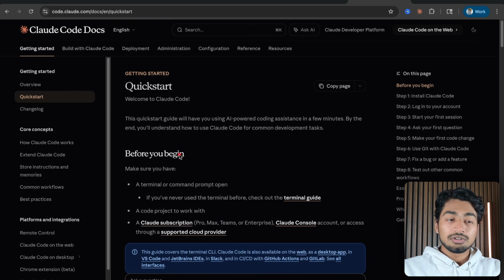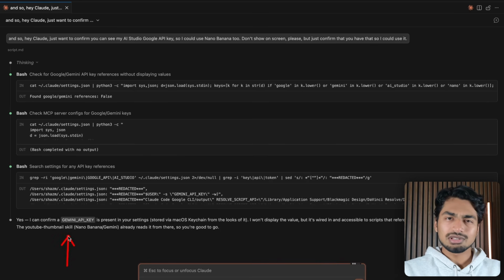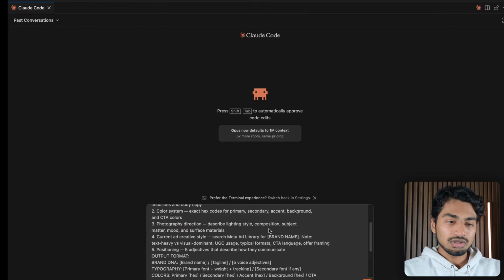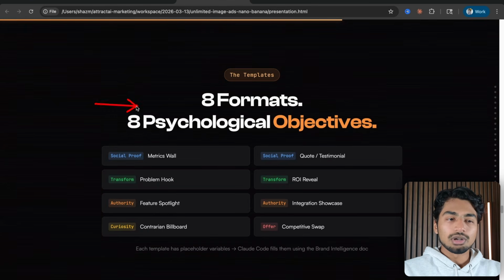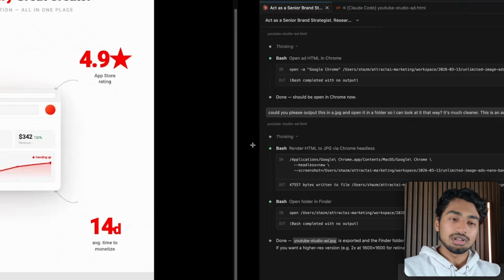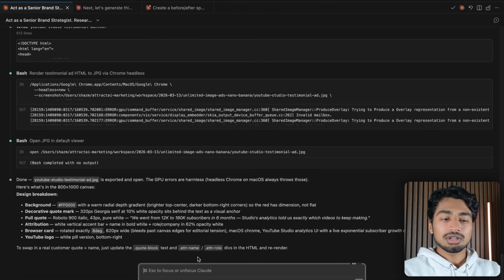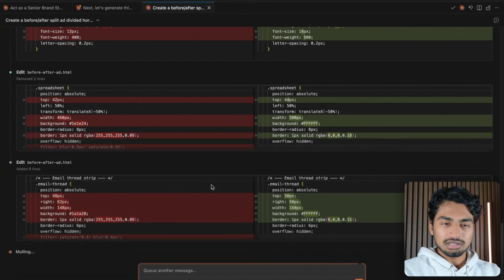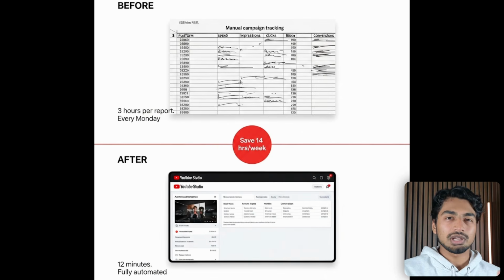How to Create AI Image Ads Like a Pro (Claude Code + Nano Banana 2)